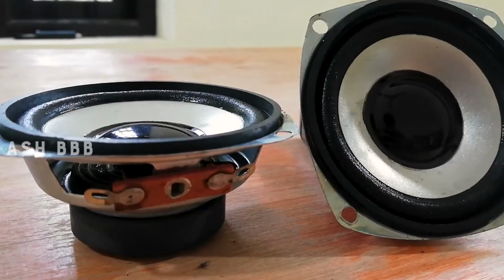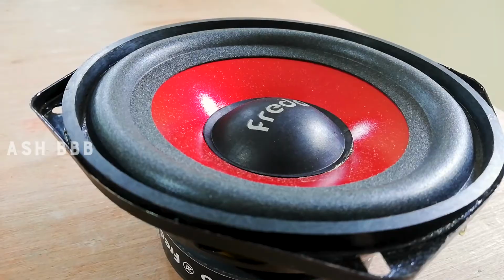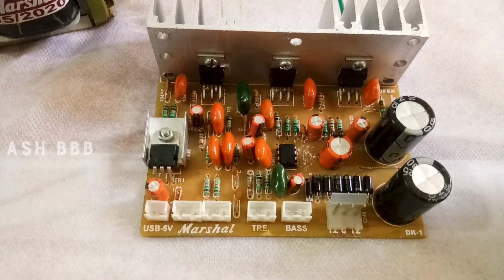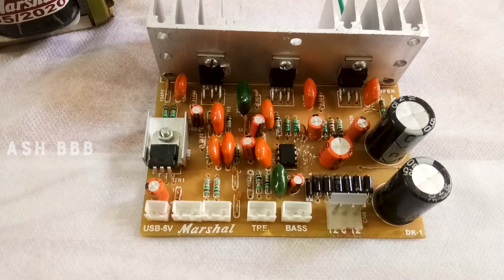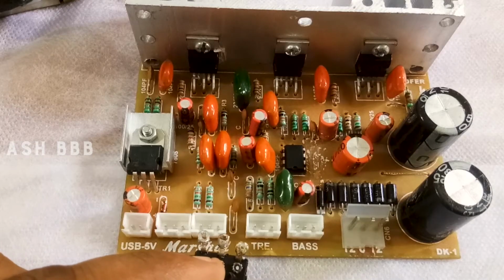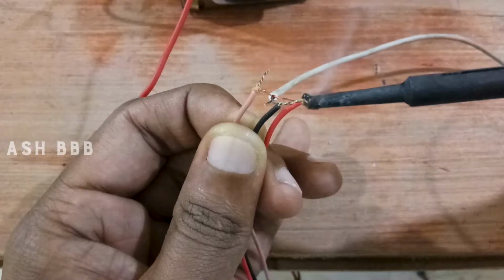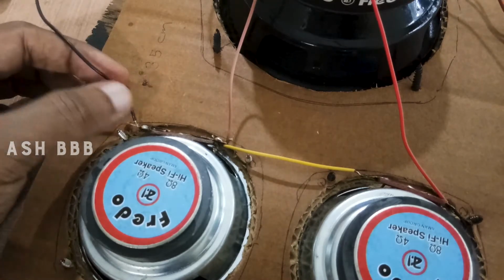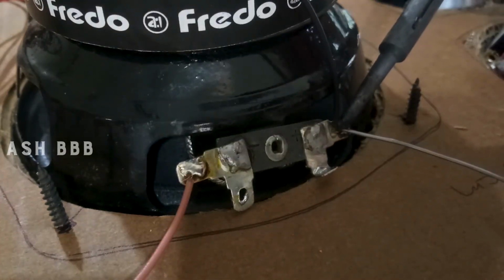How to make a home theater box 100W| 2.1 home theater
Hello everyone this is a cheap home theater made out of carton box. It's really good in quality.
Amplifier Board 100W:
100W DIY Stereo Audio Board
2.1 Home Theater Amplifier Board 100 Watt
2.1 Home Theater Amplifier Board
100W Audio Amplifier
100W Stereo Audio Amplifier
100 W Stereo Audio Amplifier Kit
40W Amplifier board
40W Amplifier with Bluetooth
IC Amplifier Board
Amplifier Board
Audio Board with Bass Treble 30 W
Learn Online-Learn to make stunning text effects in photoshop